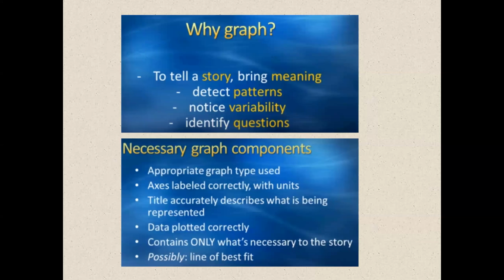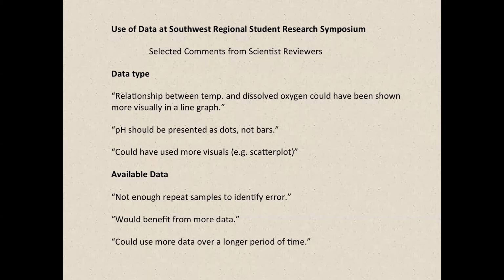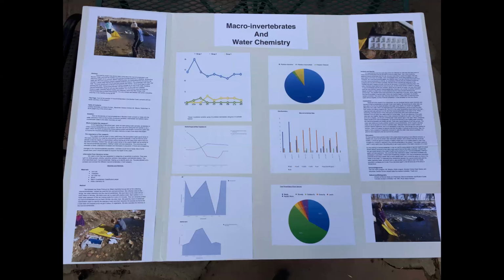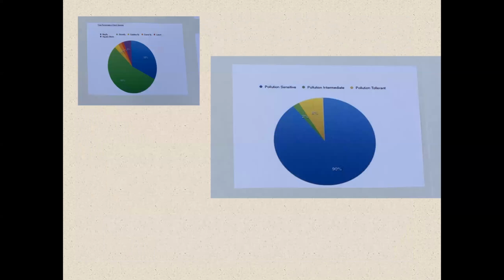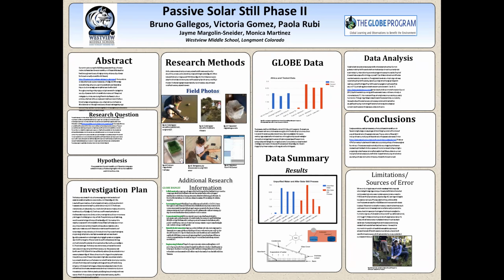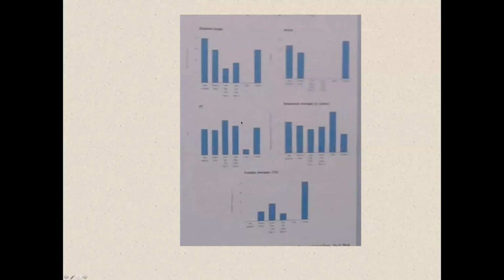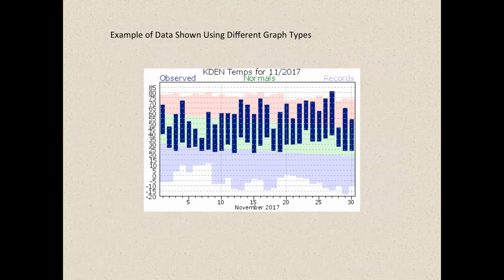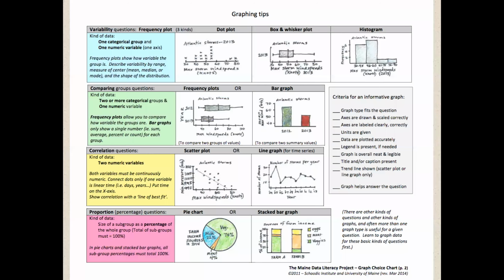SRS 2018 Webinar: Analyzing GLOBE Data - 13 December 2017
This webinar on Analyzing GLOBE Data was hosted by Dr. Richard Wagner, Metro State University, the Southwest SRS Lead. Dr. Wagner discusses reviewer comments on data vizualizations and shares student examples from last year's SRS and IVSS.